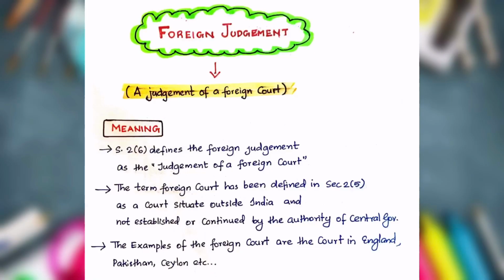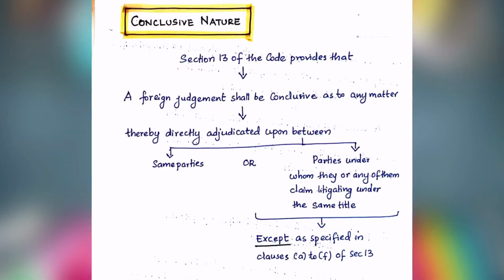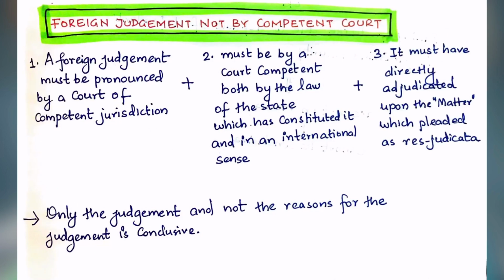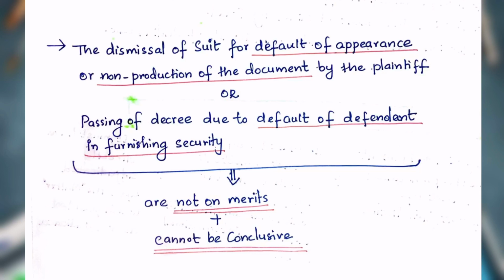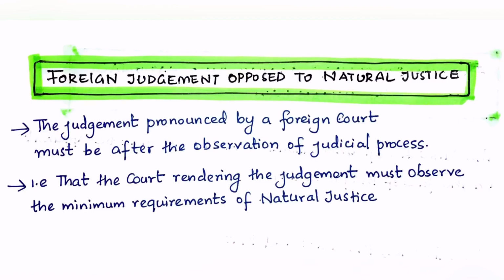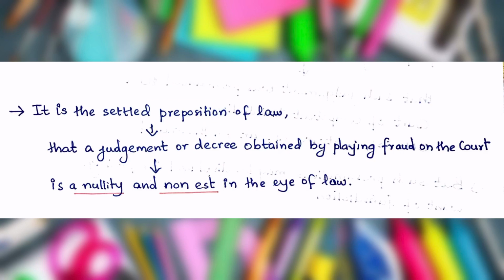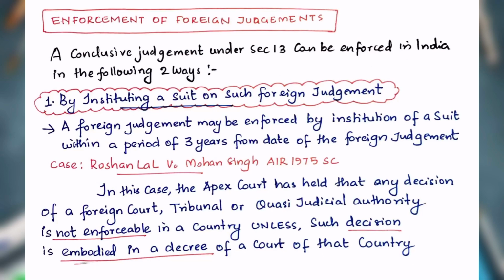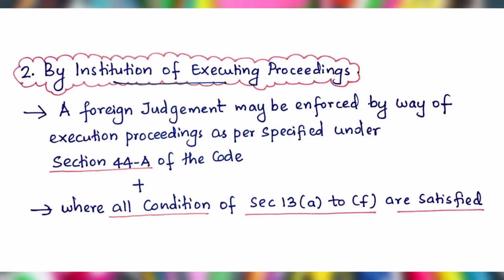FOREIGN JUDGEMENT | SECTION 13 & 14 OF CPC 1908 | My handwritten notes | Law Notes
Today we have dealt with the topic “Foreign Judgement”which falls under section 13 and 14 of the code of civil procedure,1908.These notes can be used for Judiciary preparation too.
Here are the links to my rest of the notes

Musician: @iksonmusic

Musician: @iksonmusic